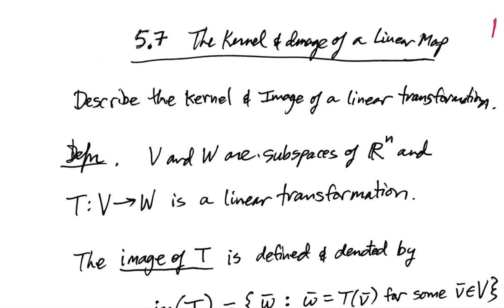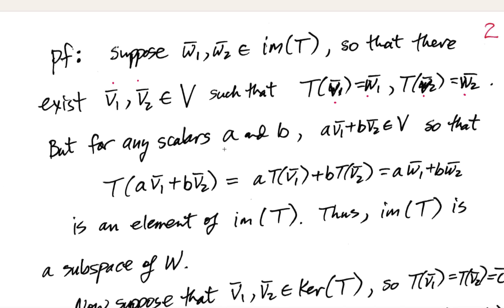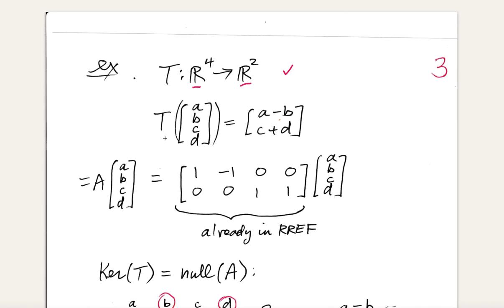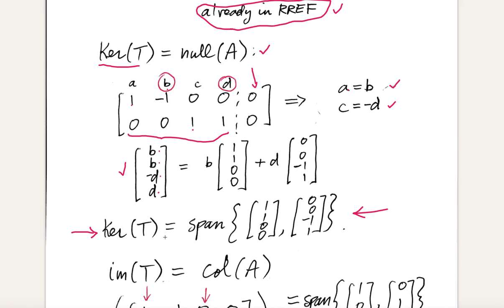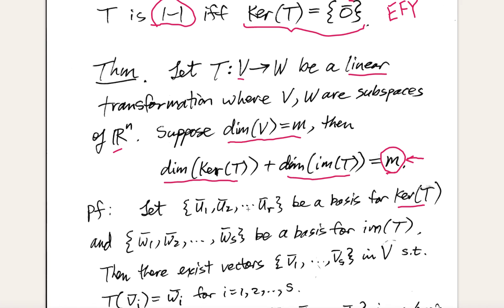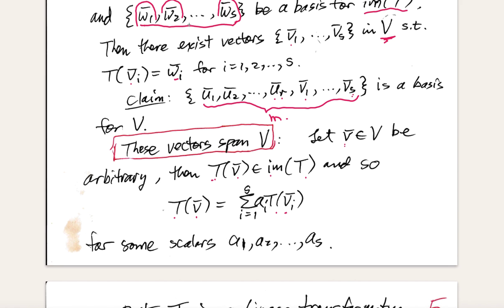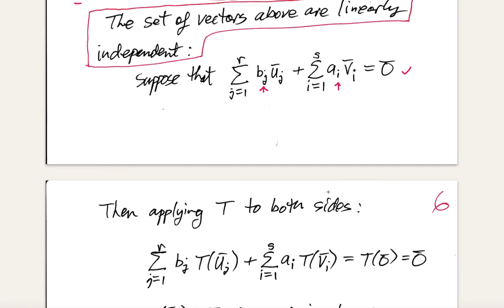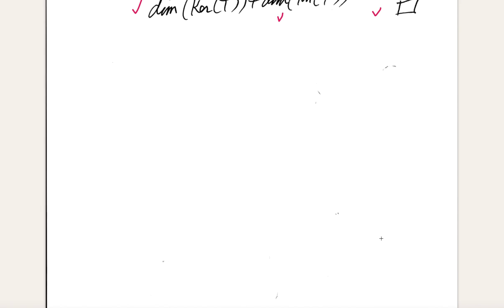The Kernel & Image of a Linear Transformation